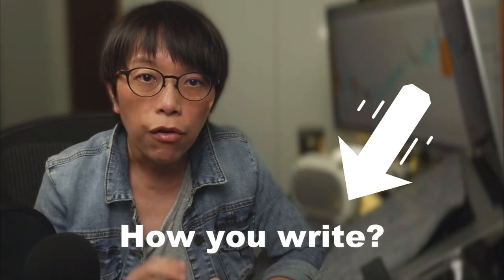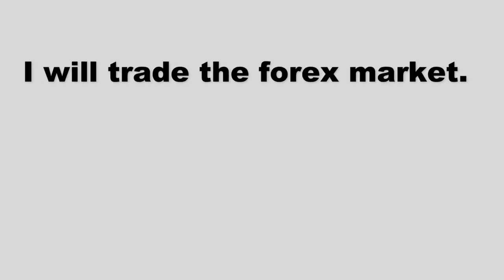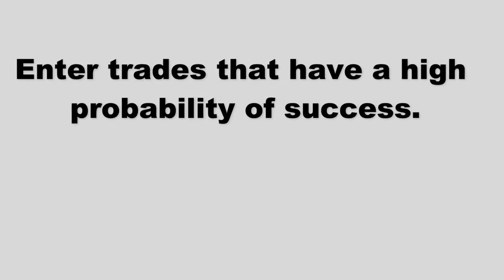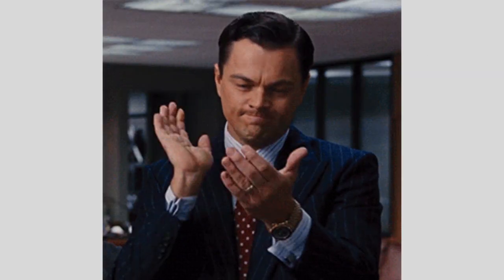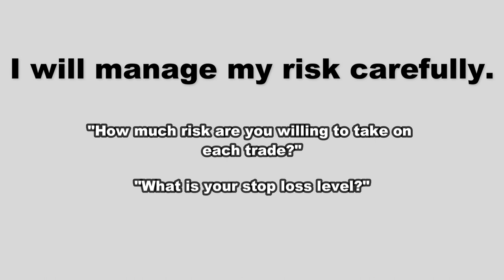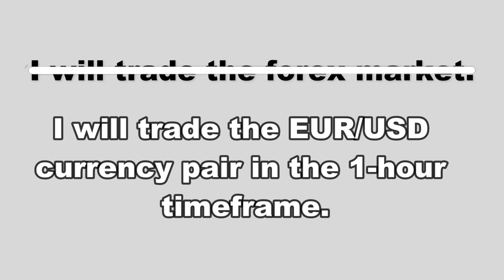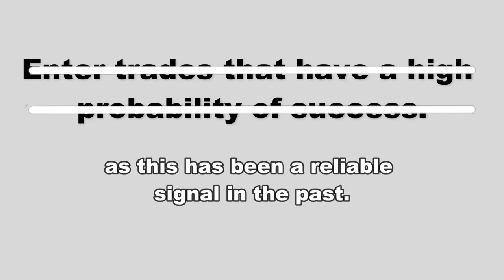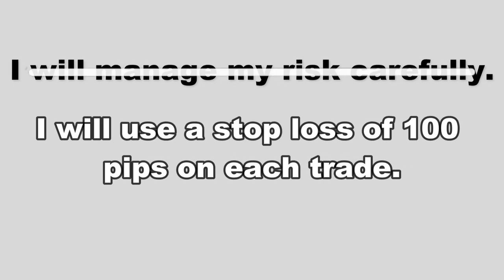Trading Plan Mistakes That's Costing You Money (and How to Fix It)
Are you following a trading plan, but still not seeing the results you want? There's a good chance you're making one common mistake.

In this video, I'll reveal the one thing you're probably doing wrong with your trading plan, and how to fix it.

00:00 Introduction
00:31 Writing Style
01:34 How should you write it?
06:17 Ending remarks